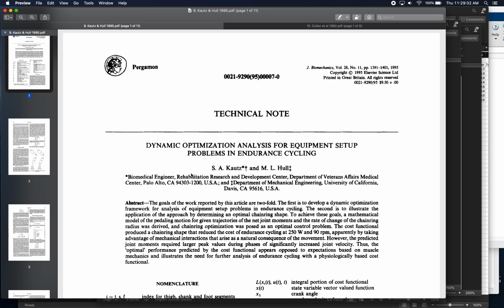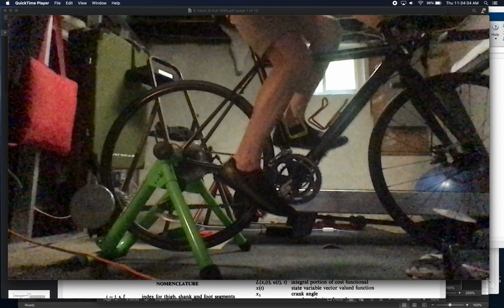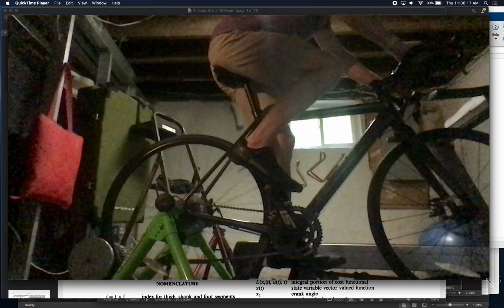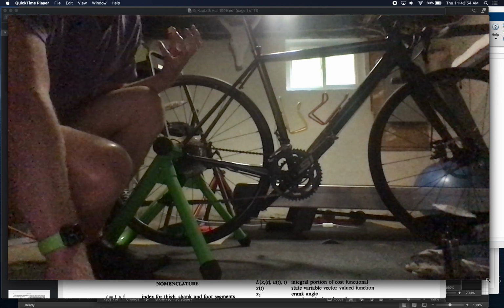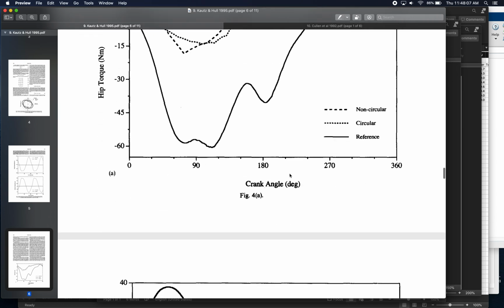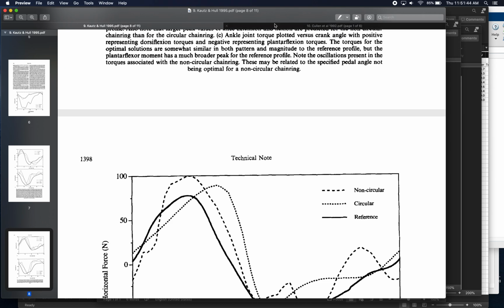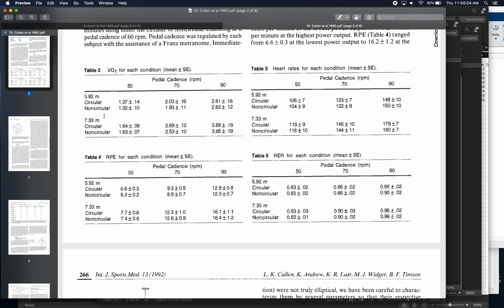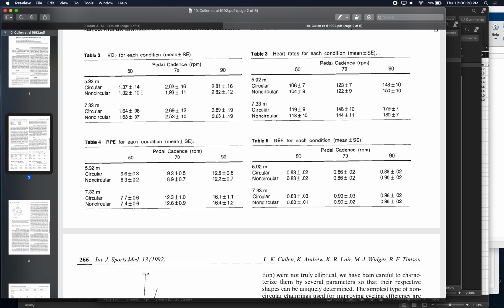38 Cycling, Kautz & Hull 1995 and Cullen et al 1992